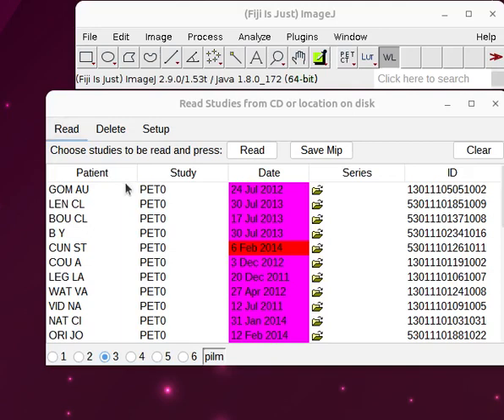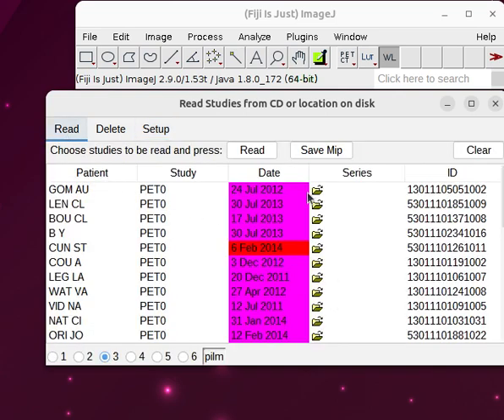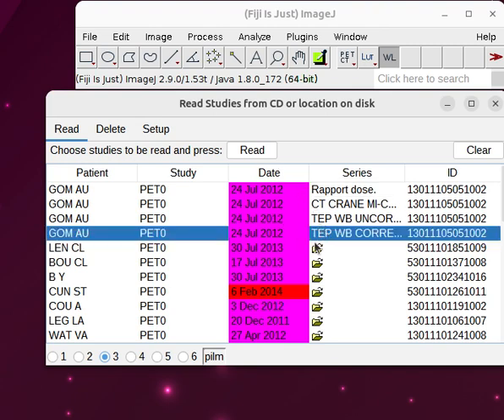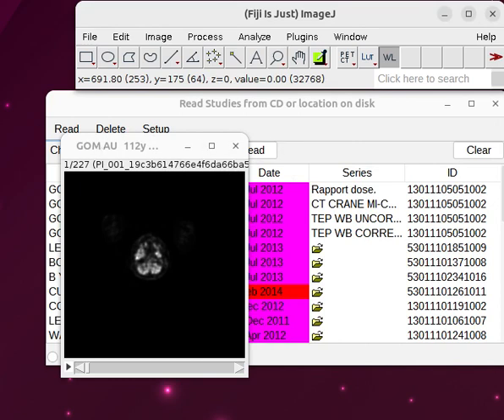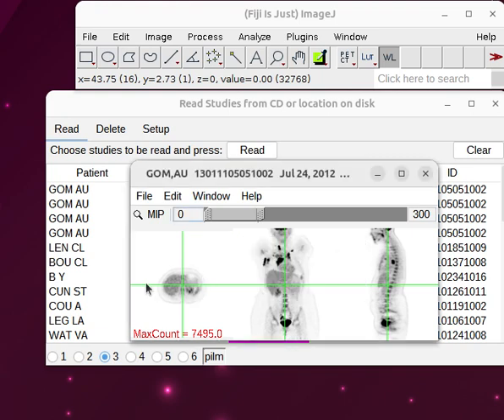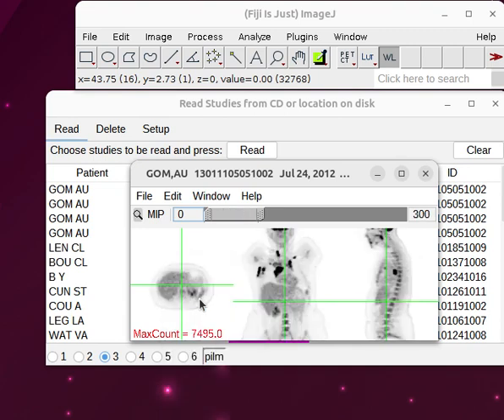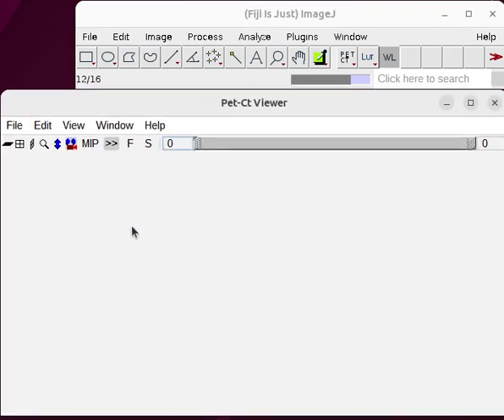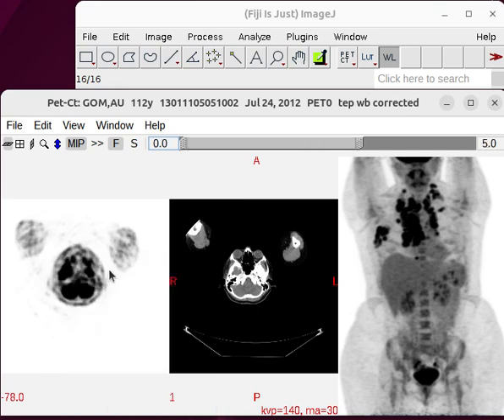demo basic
basic functions of PET-CT viewer